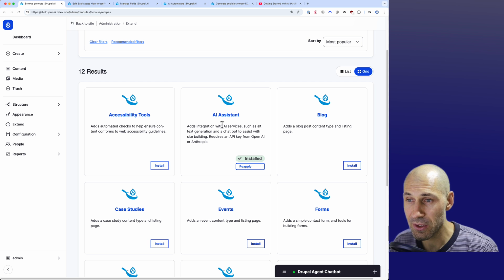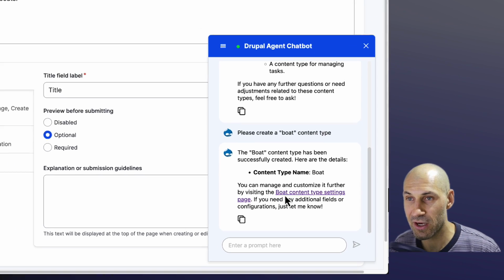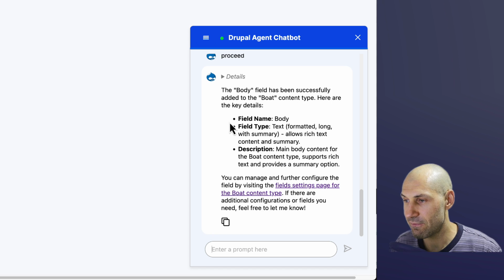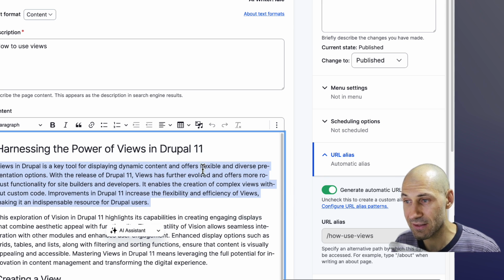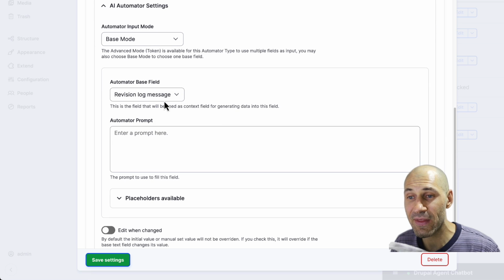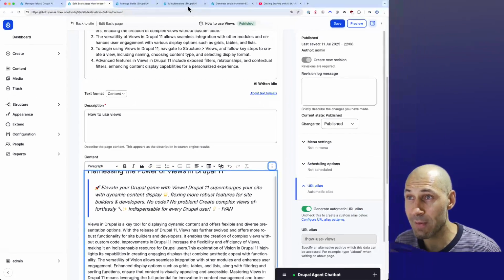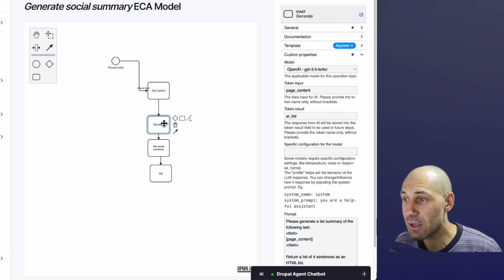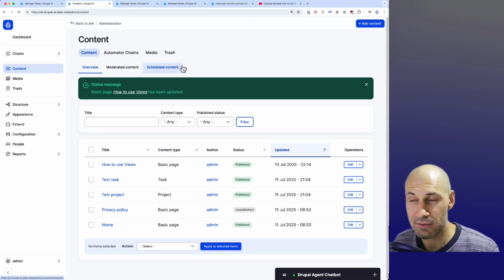Summary: Getting Started with AI (Artificial Intelligence) in Drupal CMS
Here's a quick summary of our latest live stream titled "Getting Started with AI (Artificial Intelligence) in Drupal CMS".

We cover:

- How to use the AI assistant that comes with Drupal CMS
- AI integration with CKEditor
- Generate content on a field with AI Automator
- Create a custom CKEditor action using AI Automator
- Develop a custom ECA model to generate a summary